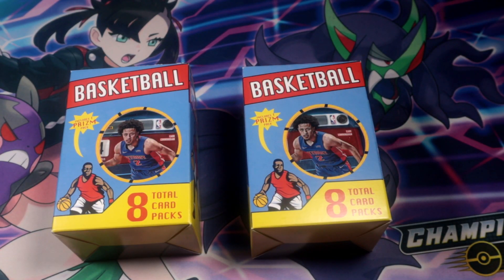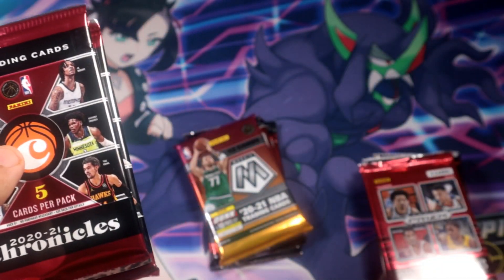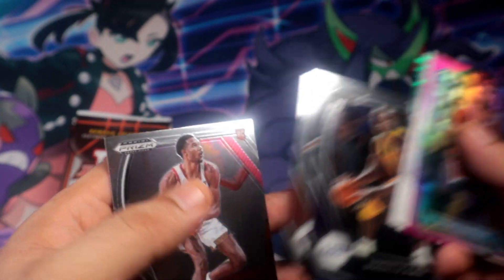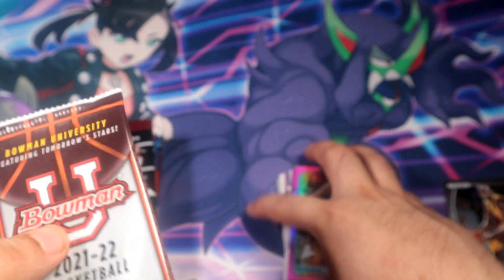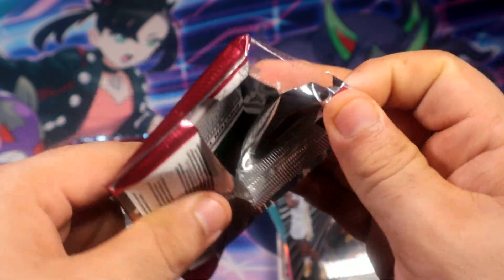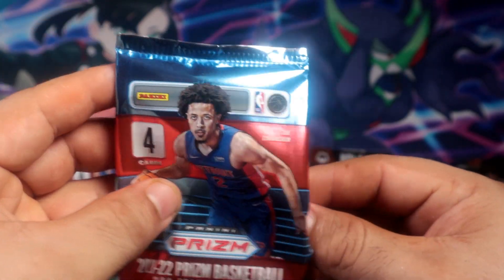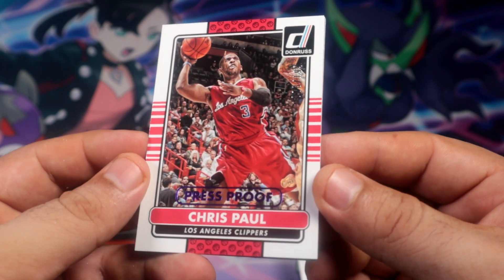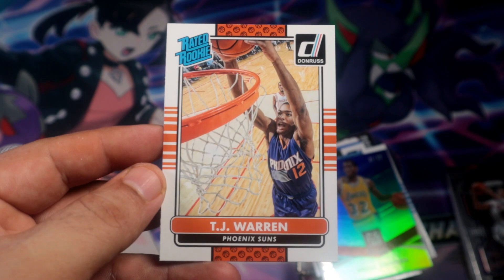The NEW FairField 8 Basketball Pack Boxes BASK88 - Throwback Thursday